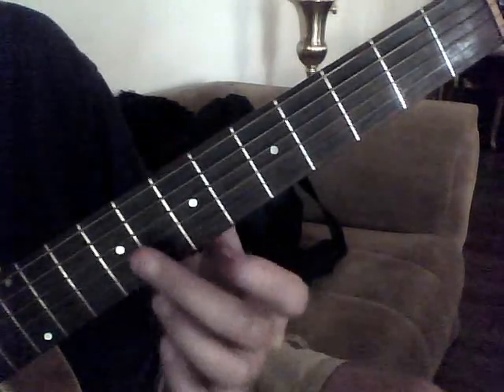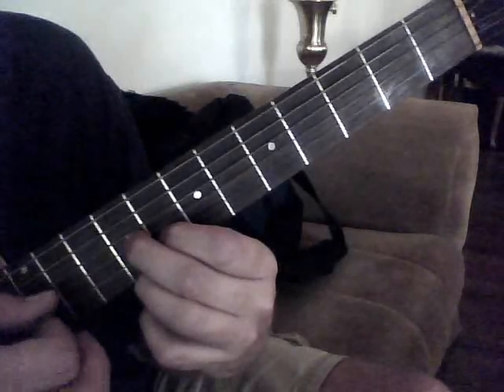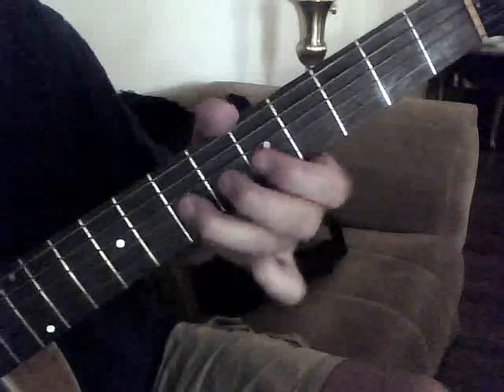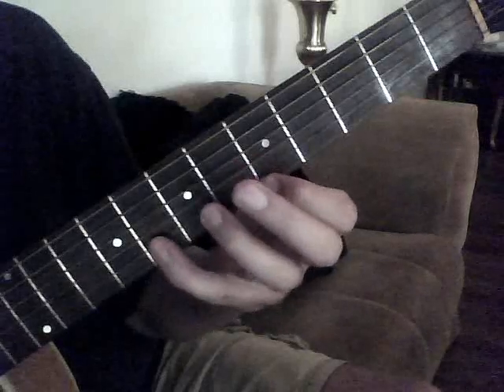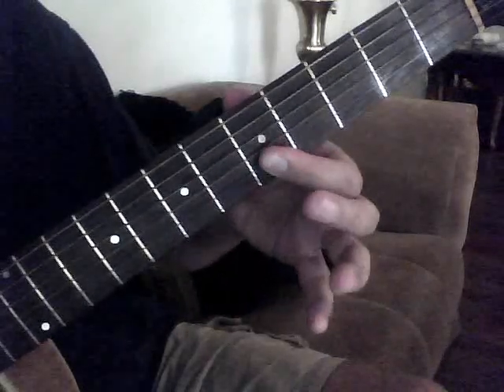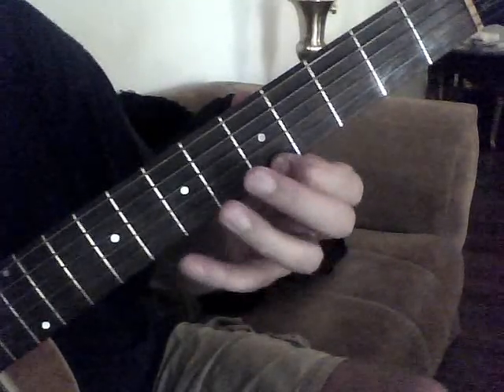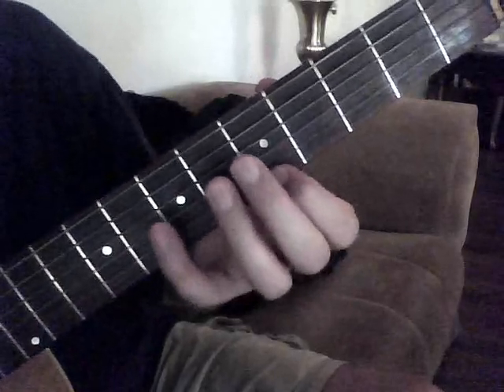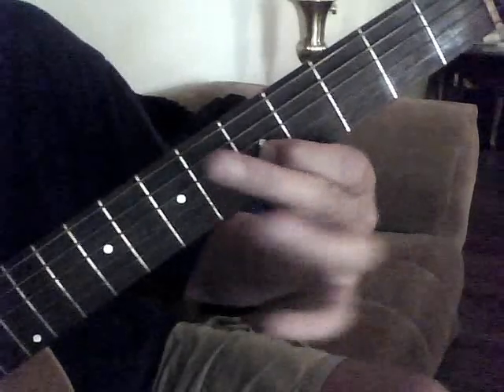Red house Intro